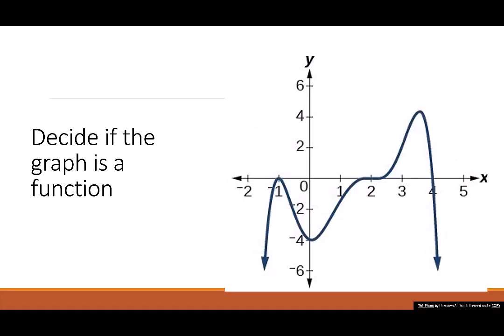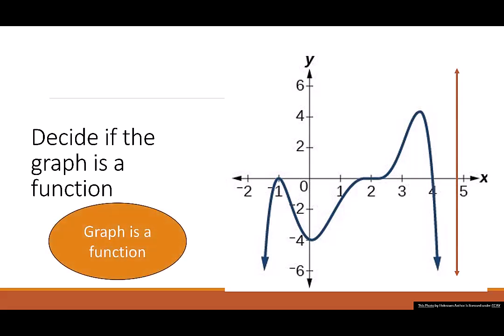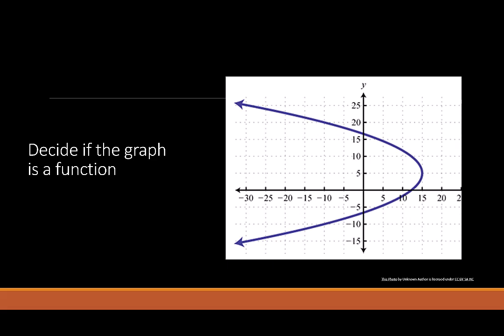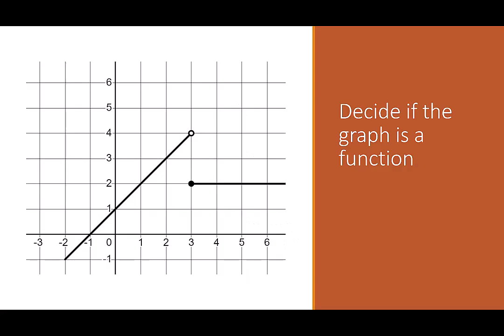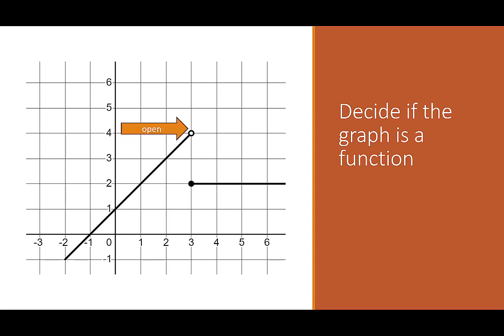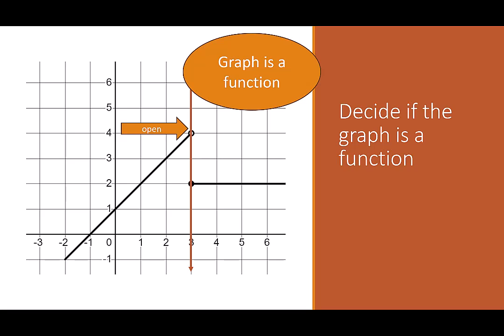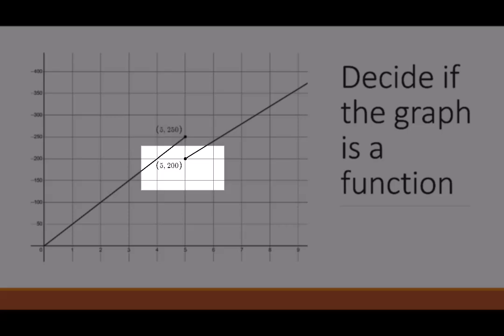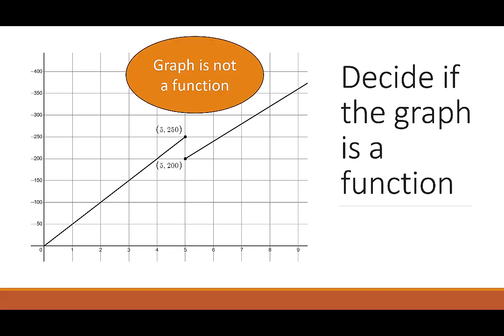Vertical Line Test for Graphs of Functions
This video covers how to use the vertical line test to determine if a graph is a function.